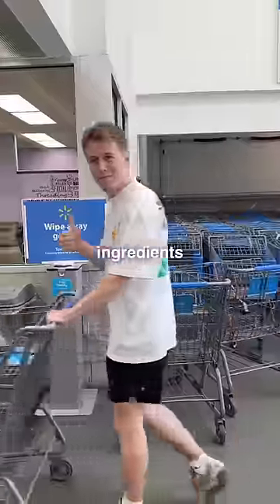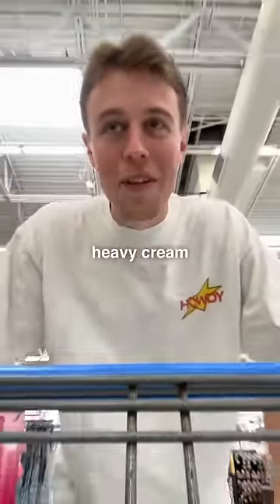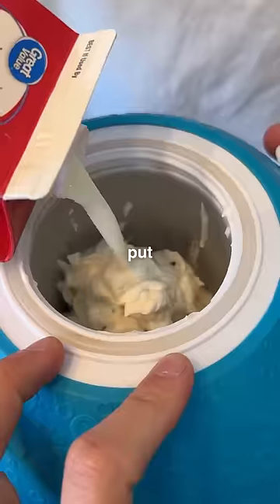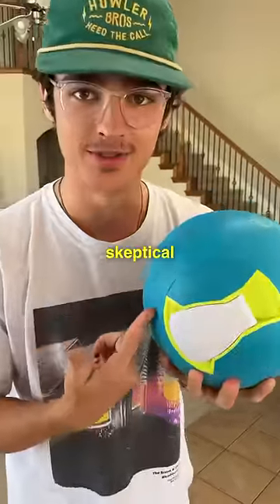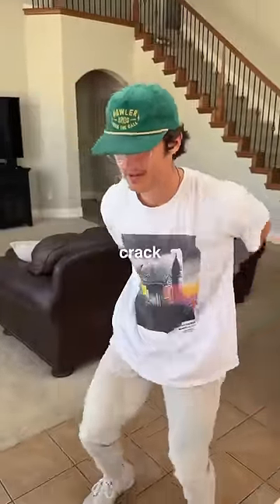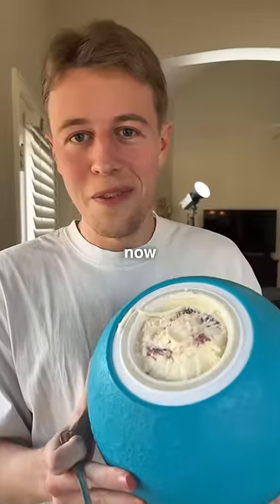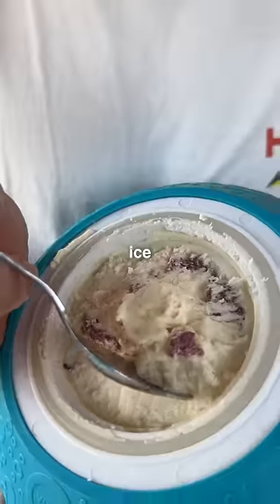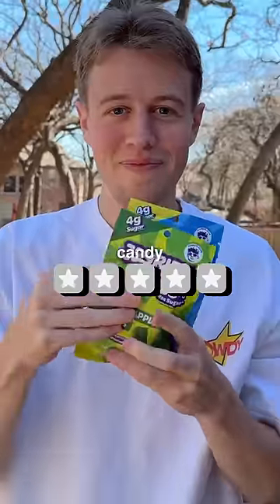I Turned Ryan Trahan’s New Candy Into Ice Cream